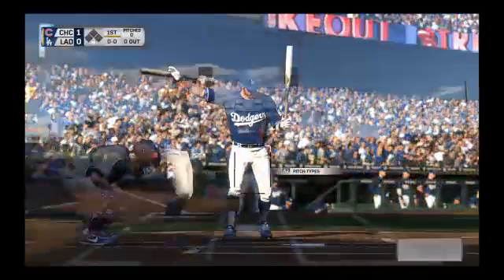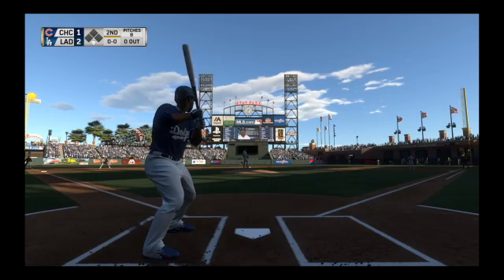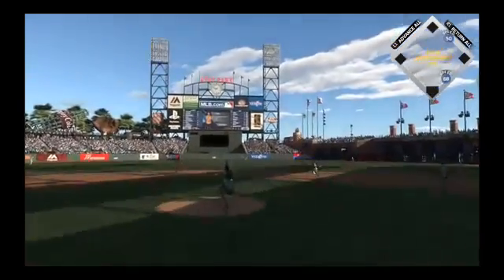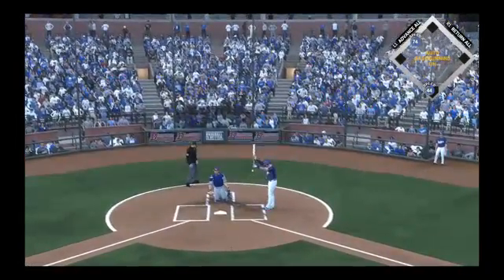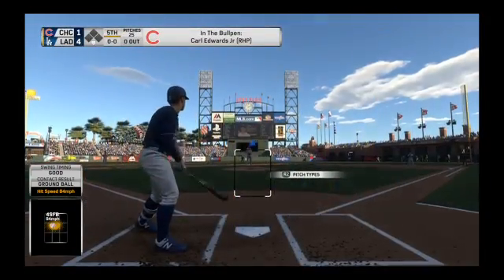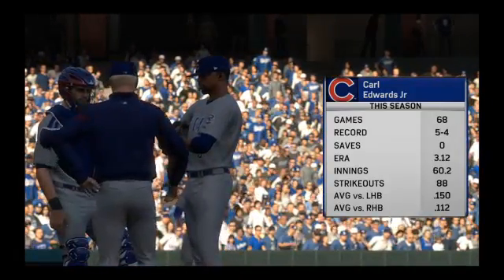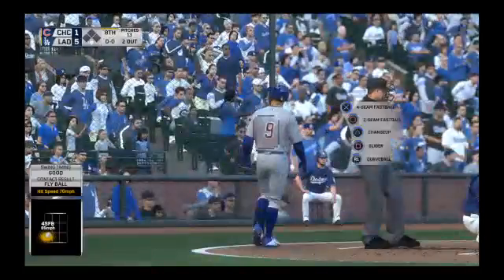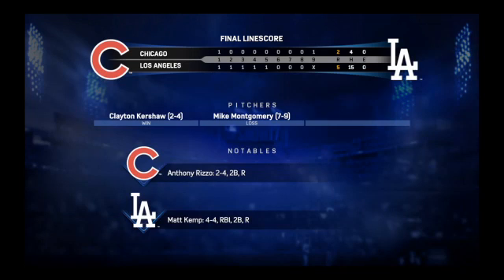Please sub and join me on Gta 5 Ps4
Please friend me on PS4